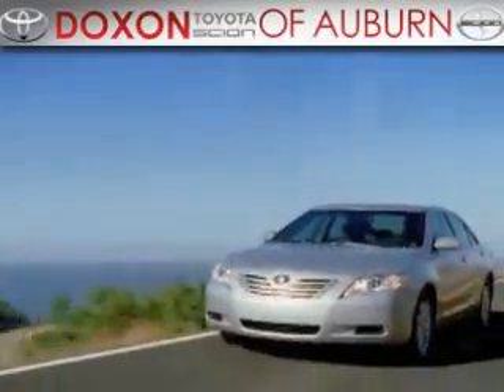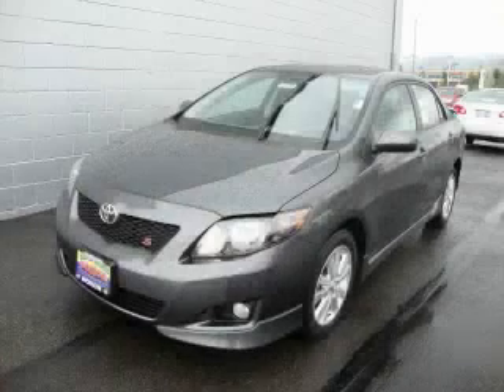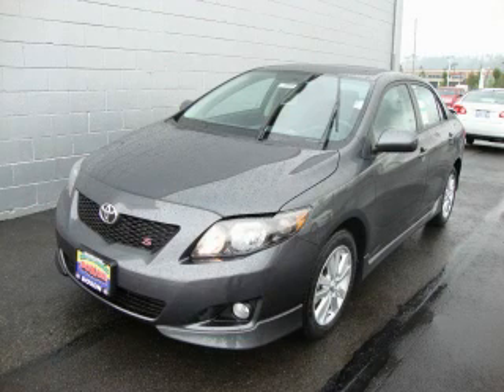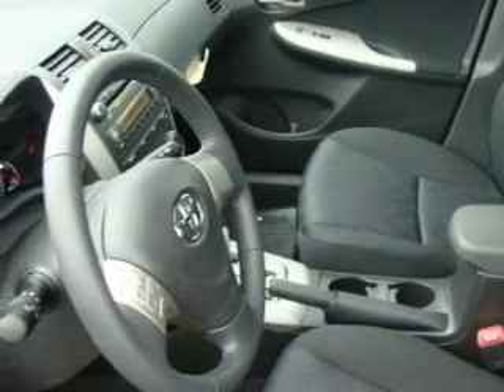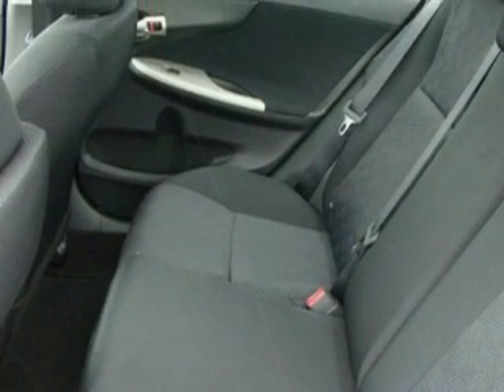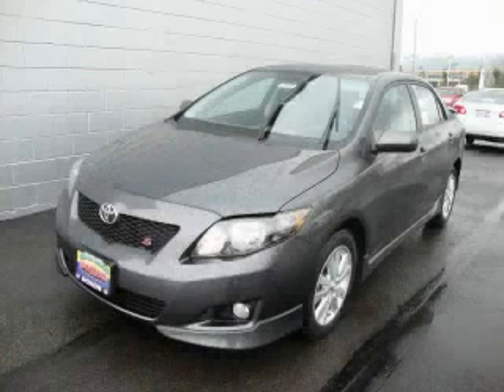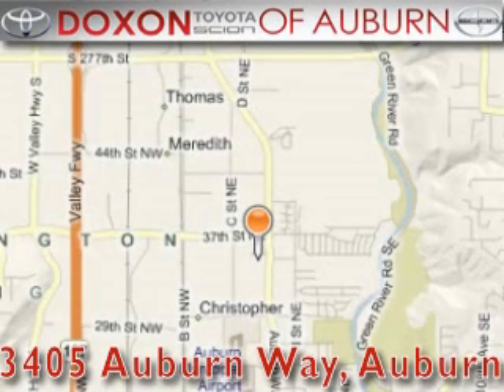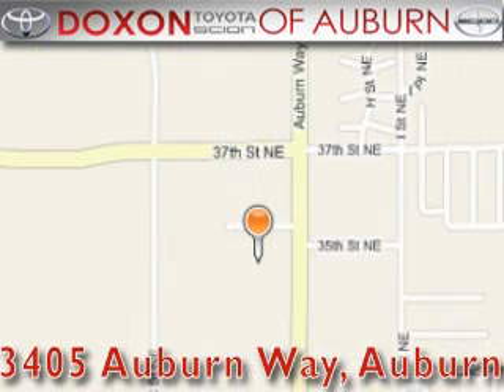2010 Toyota Corolla Auburn WA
Year: 2010
 Make: Toyota
 Model: Corolla
 Engine: 1.8L
 Trans.: Automatic
 Exterior: Magnetic Gray
 Miles: 50
 Interior: Black
 Stock: 5095

 2010 Toyota Corolla Auburn WA